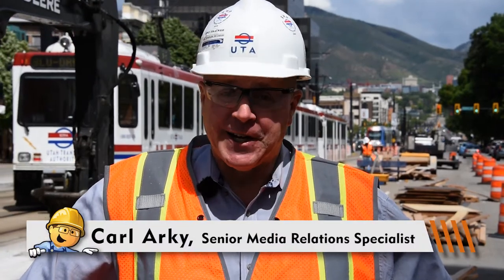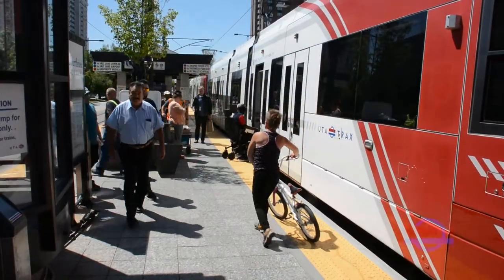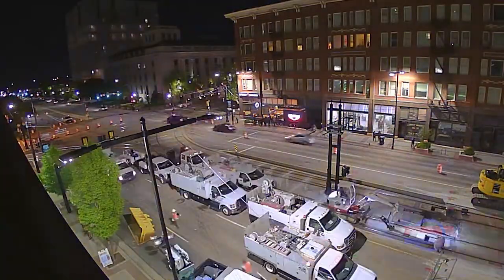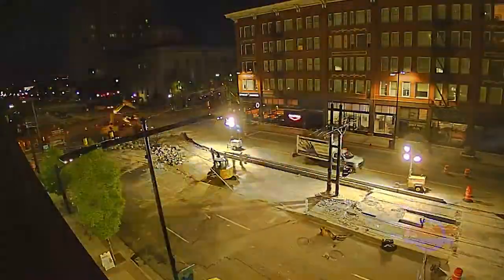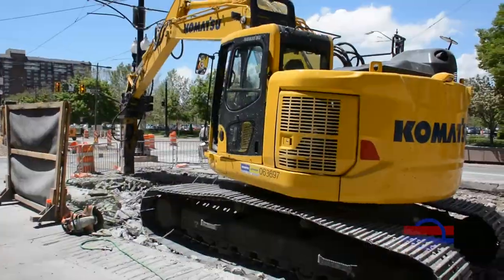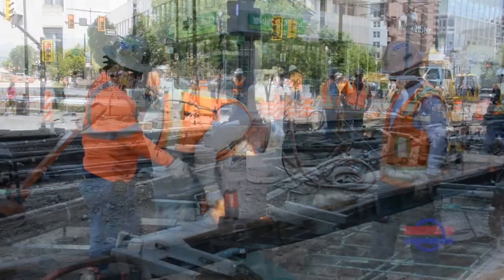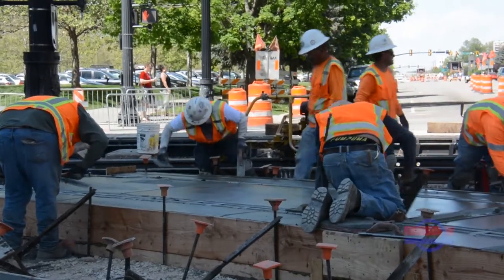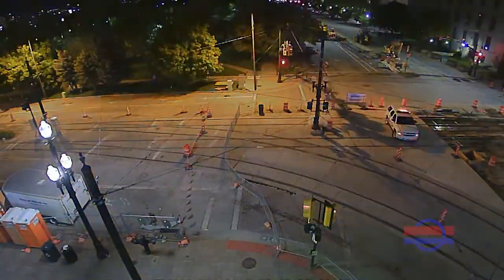Rail Replacement Project Wrap-Up - May 2019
UTA's Media Relations Specialist, Carl Arky, guides the viewer through an overview of the Rail Replacement project that occurred from May 4 - 28. In less than 30 days, Utah Transit Authority replaced 18-year-old tracks and switches at two locations on Main Street: 150 South and 400 South.